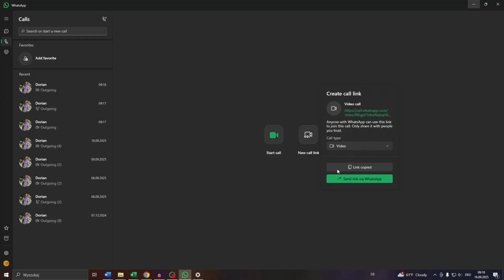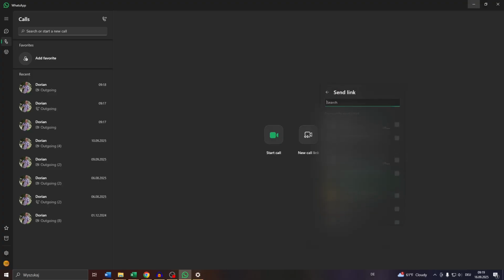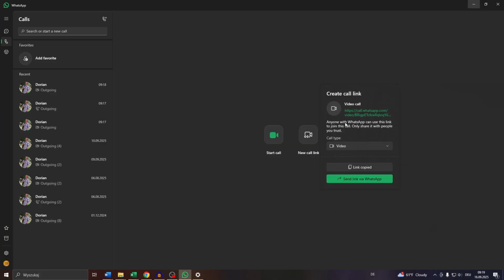How to Create Video Call Link in WhatsApp on PC & Laptop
Learn how to create a video call link in WhatsApp on your PC or laptop to share with others.